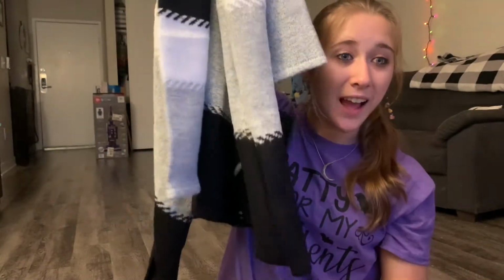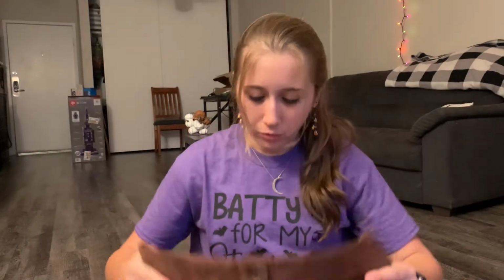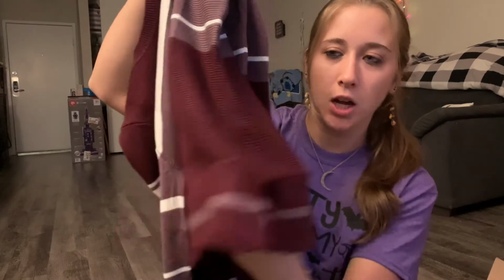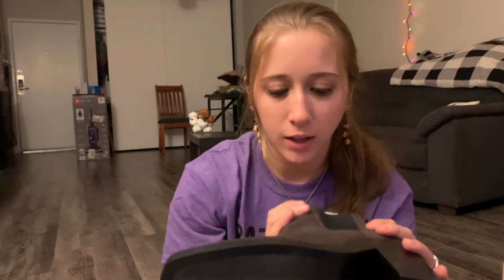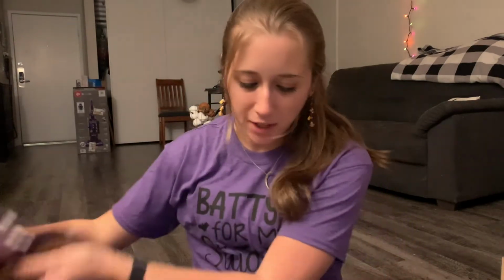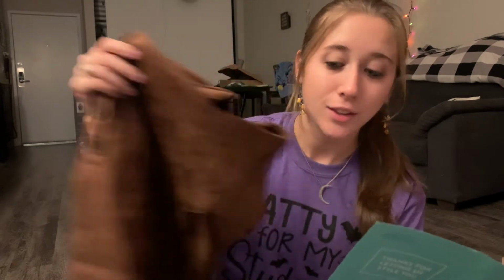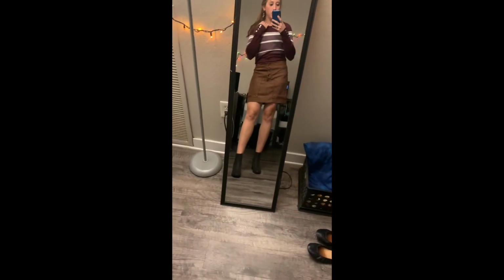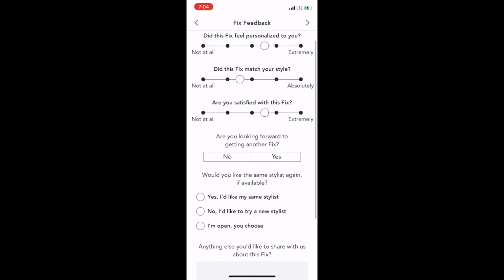Stitch Fix Unboxing #16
I'm unboxing my 16th StitchFix box, technically! I tried recording this video three times so the items aren't a surprise to me as I "unpack" them from the box lol. But I still wanted to show the awesome items I received and loved!

For this box, I asked my stylist for fall clothes that would be teacher friendly and weekend friendly. I'm getting much better at separating work and home and so I am enjoying my weekends exploring the beautiful state of Colorado! I had a brand new stylist for this box and I thought these items were great and just my style!